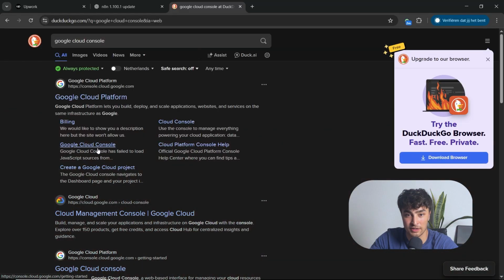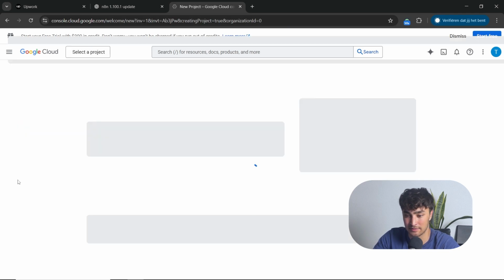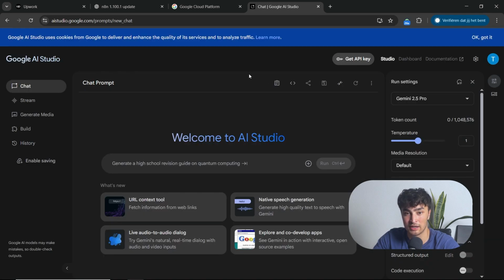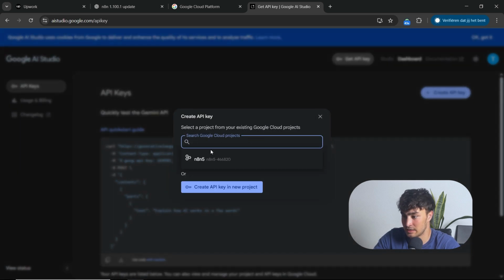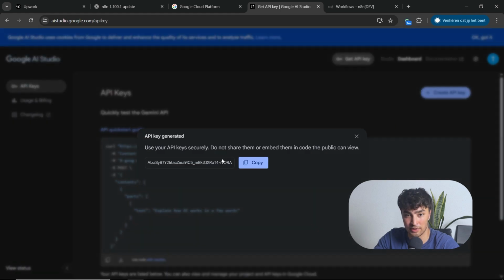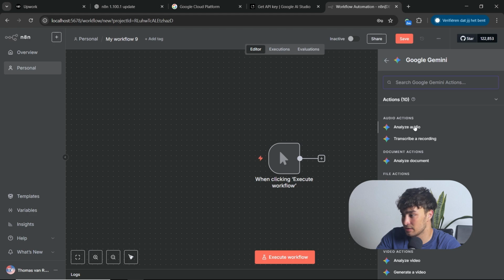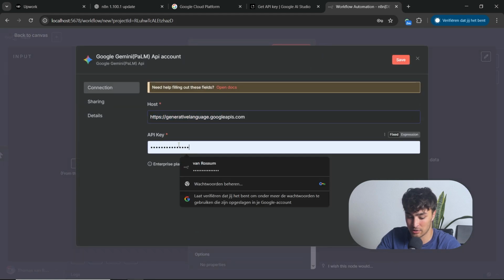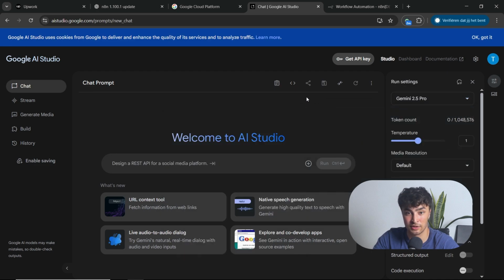Set Up Gemini with n8n FAST — 2 Minute Automation Setup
Want to connect Gemini to n8n in 2025? This quick 2-minute tutorial shows you how to set up a seamless Gemini integration with n8n using an easy no-code workflow. Perfect for automating your AI-powered tasks without delays or complicated setups.